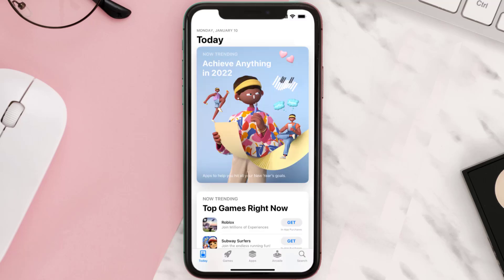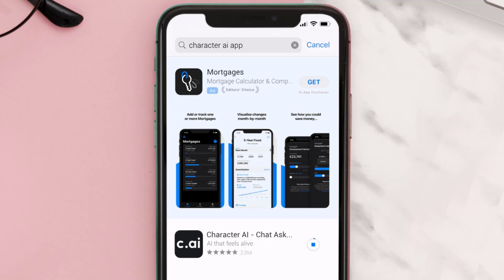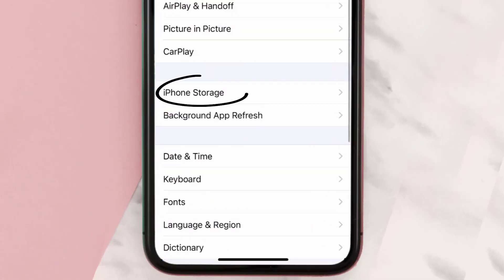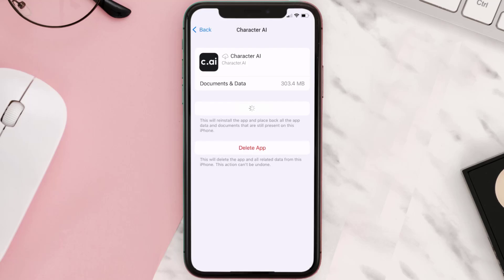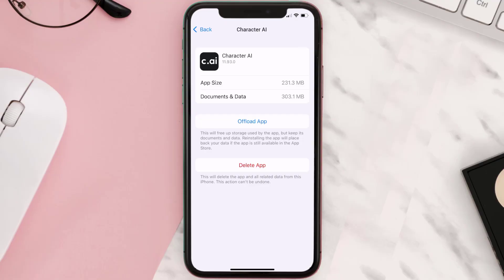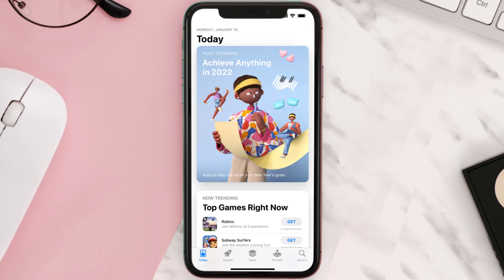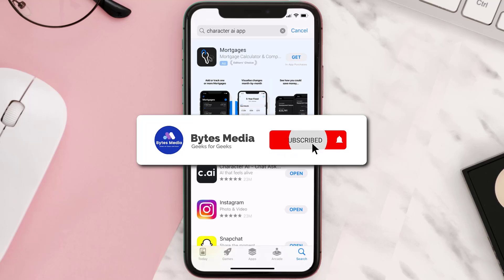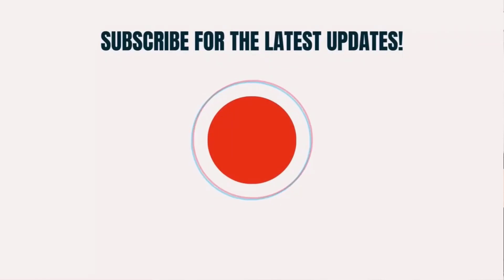Character AI App Not Working: How to Fix Character AI App Not Working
In this video, I'll show you How to Fix Character AI App Not Working. This is the easiest and fastest way to Fix Character AI App Not Working. Make sure you watch until the end of this video to find out How to Fix Character AI App Not Working on ios. These methods work on iOS 11 as well as iOS 12, iOS 13, iOS 14, iOS 15 and iOS 16. Hope you enjoy!

Video Parts:
00:00 Intro: How to Fix Character AI App Not Working
00:07 1.Solution: Update Character AI App
00:27 2.Solution: Clear Character AI App cache files
00:57 3.Solution: Delete and Reinstall Character AI App
01:19 Outro: Ending